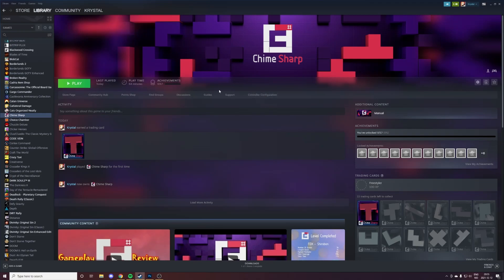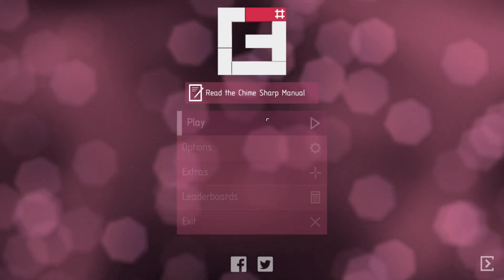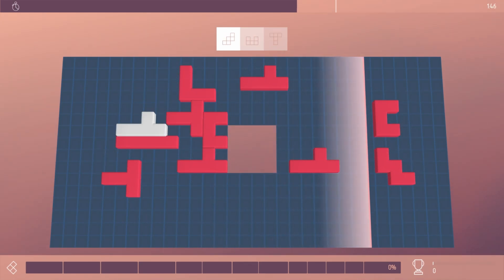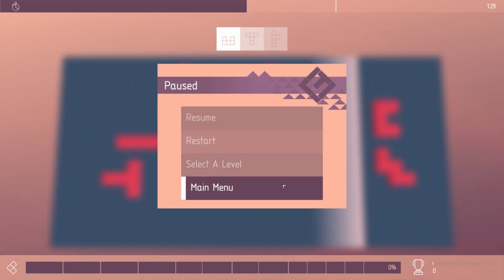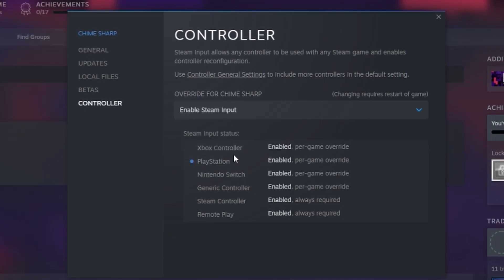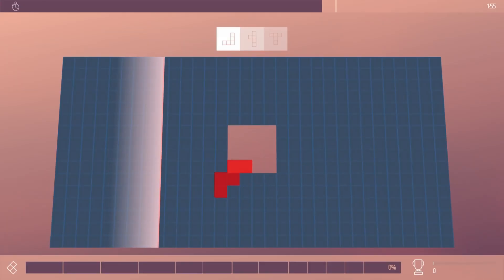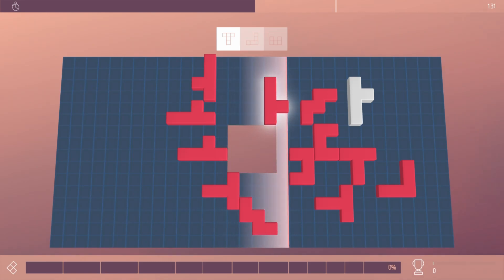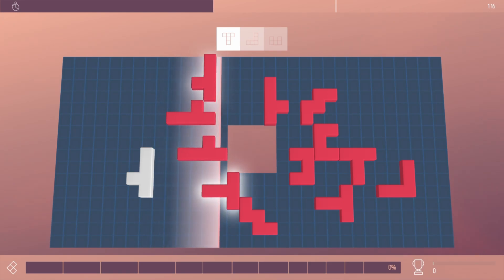Chime Sharp: Quick and Easy Fix for the Rotation Bug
This fix also works for Chime Sharp Game Composer Edition.

Chime Sharp has a very strange bug when you first start up the game the blocks won't rotate. Here is a very quick but simple fix to get those pesky blocks to rotate so you can enjoy the game!
This fix also works in Chime Sharp Game Composer Edition.